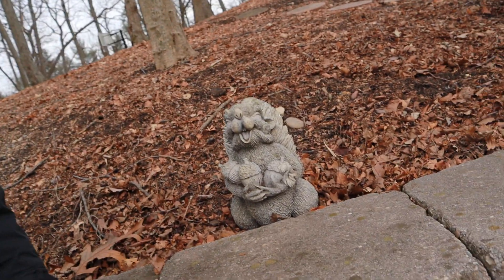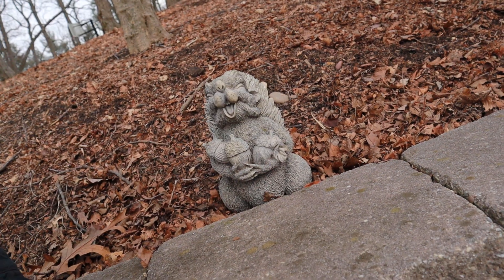Why are TMS Symptoms Sometimes Visible?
Redness, swelling can absolutely throw some confusion into the TMS equation.  Let's talk about this.
Want more information about pain, how it starts, how it becomes chronic?

Want to know if what I'm teaching applies to you?  Download the self assessment at the above site and find out for sure.

Any score over a 30 can be eliminated with the approach I teach in my daily videos.